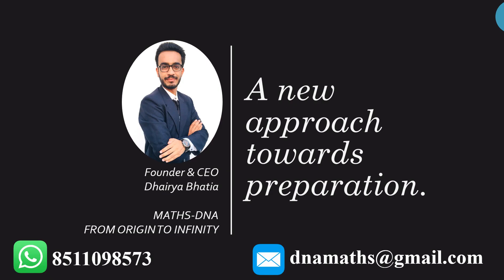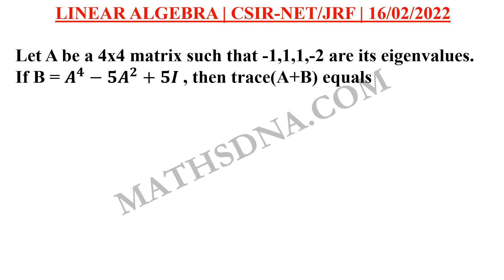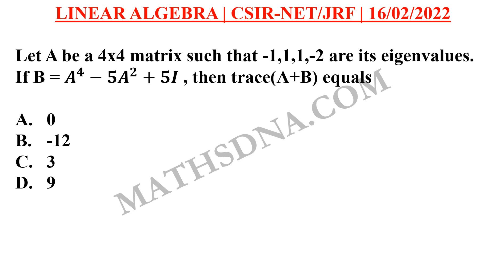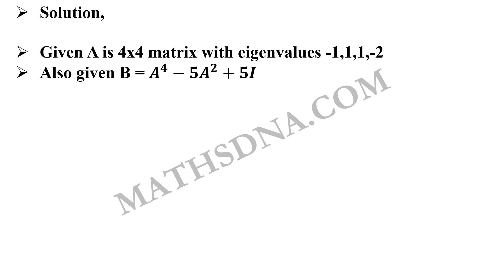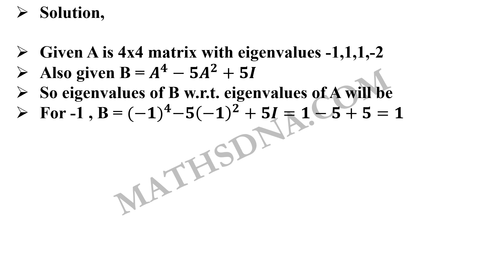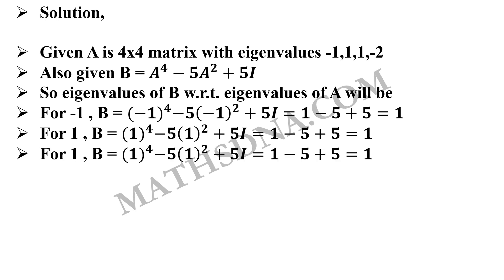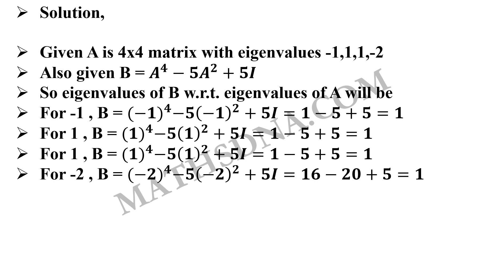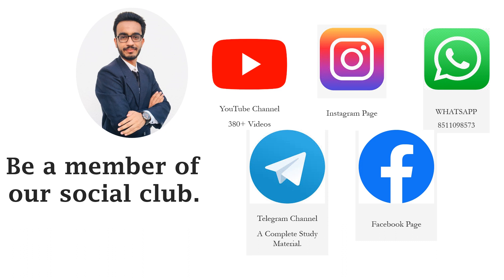CSIR-NET/JRF | MATHEMATICS | 16/02/2022 | LINEAR ALGEBRA | PART-B.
(M.Sc.) (GSET)
(KACHCHH UNIVERSITY RANKER)
(RESEARCHER)
TEACHING EXPERIENCE,